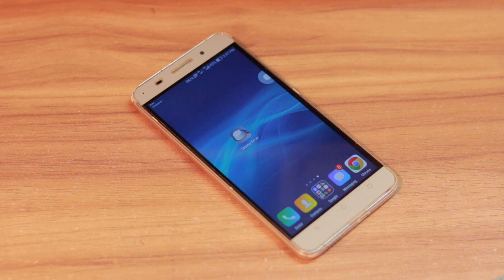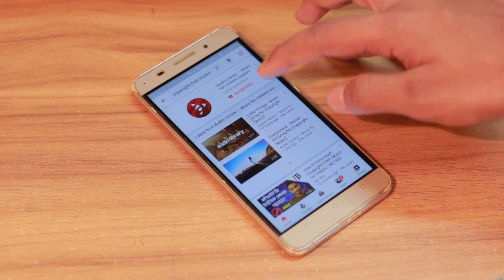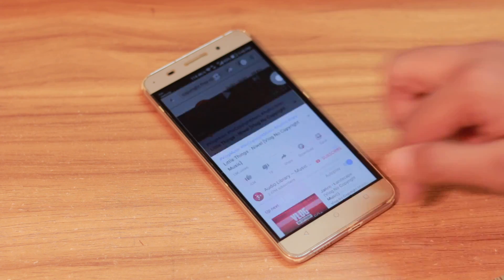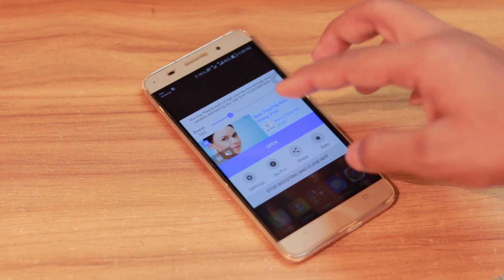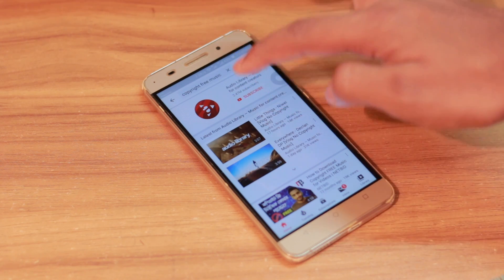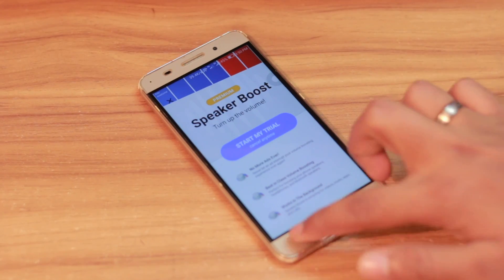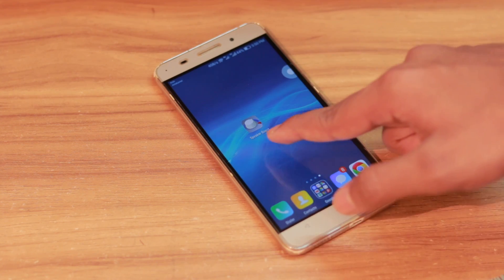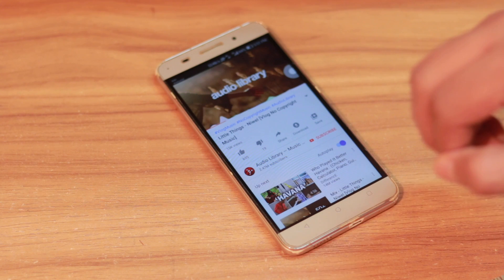✌️How To Boost Sound Of Your Android Phone | Sound Booster 2020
InThis Video I Have Shown How you Can Boost the Sound Of Your Android Phone